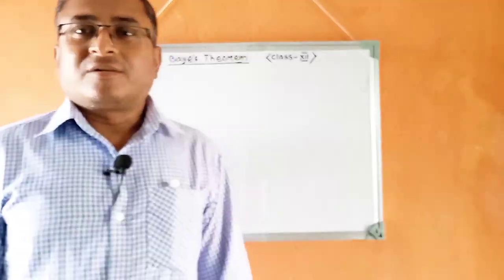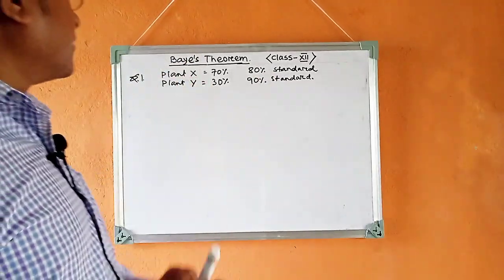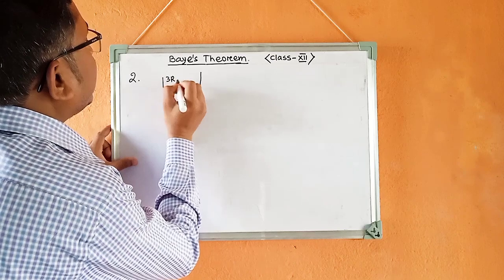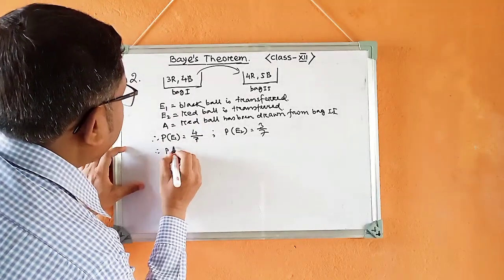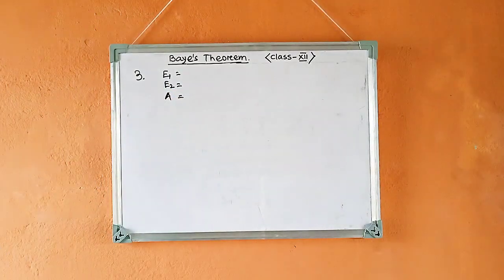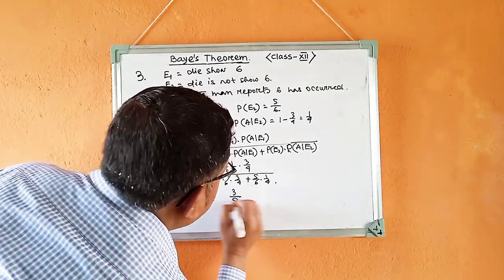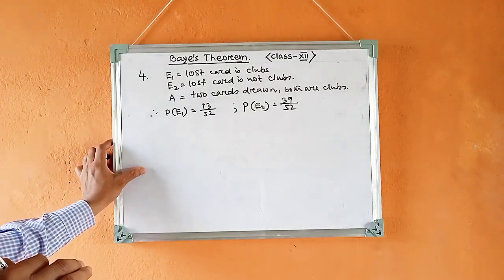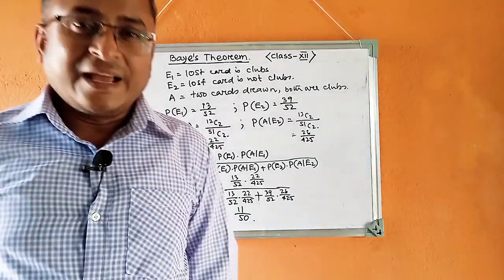Bayes' Theorem within 25mins🔥 (Class - 12) easiest explanation | Math Magic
Here is the video on BAYES' THEOREM Class - 12.
Please like and share if this video had helped you in your studies and comment if you have any doubts regarding this chapter and also subscribe for more videos like this. 😊😊